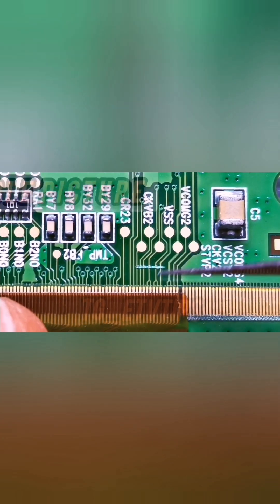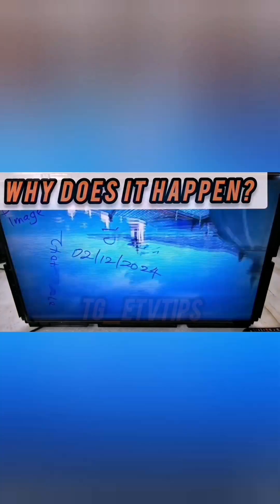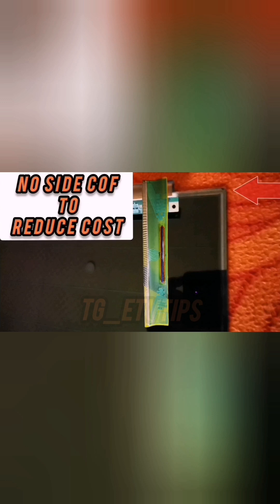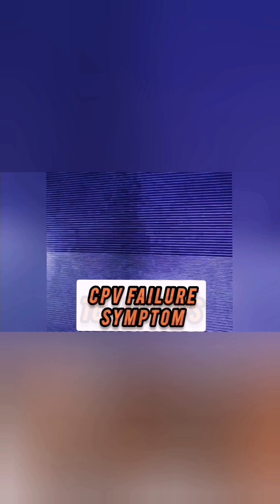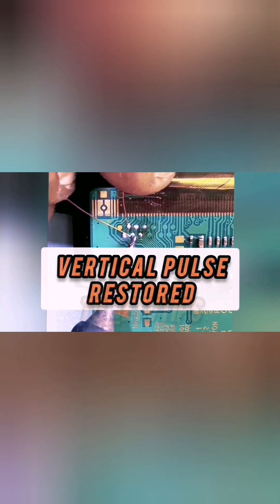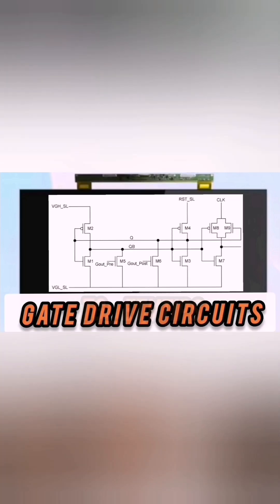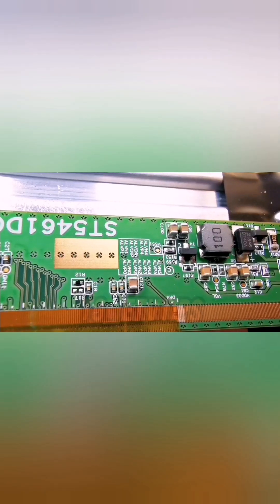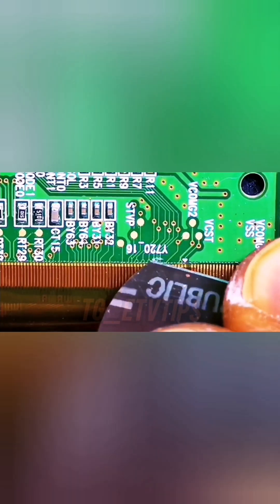How to QUICKLY Fix LCD TV DOUBLE IMAGE Screen Problems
This video shows how to efficiently and quickly fix double image LCD TV screen problems.
(LED LCD TV PANEL REPAIR, COF TAB, FLEX, PCB REPAIR, OLED, LCD, LED MONITOR SCREEN FIX TIPS)

FNIRSI 1014D Digital Oscilloscope 100MHz 2Channels 1GSa/s Real Time Sample Rate

HABOTEST HT208D Digital Clamp Meter

AUO-M106-11 LCD Chip Power IC